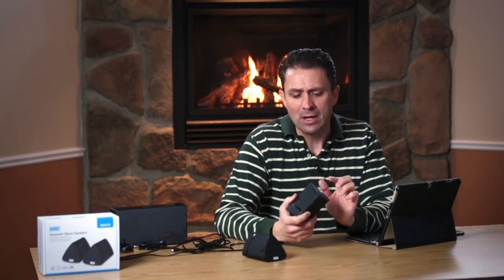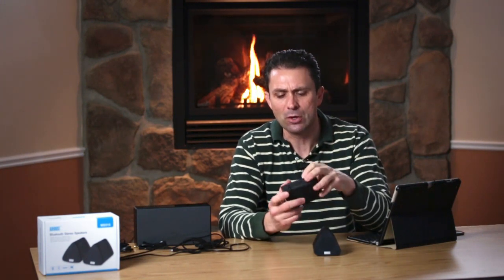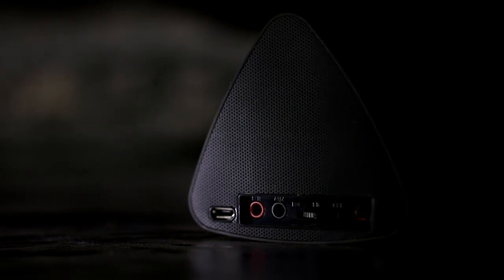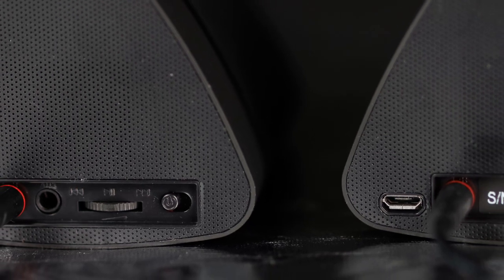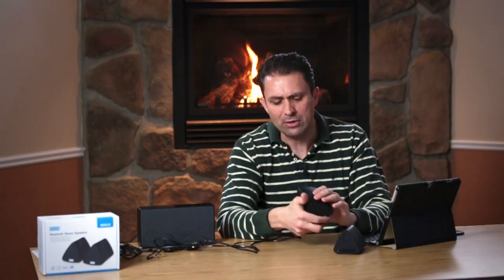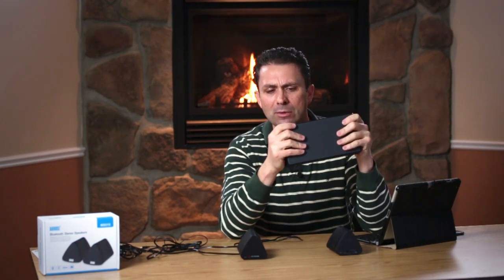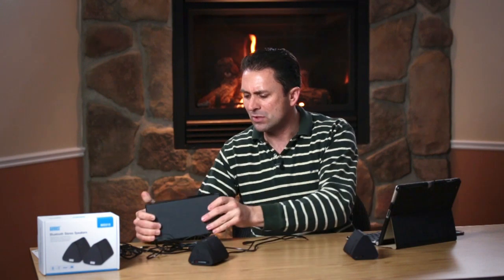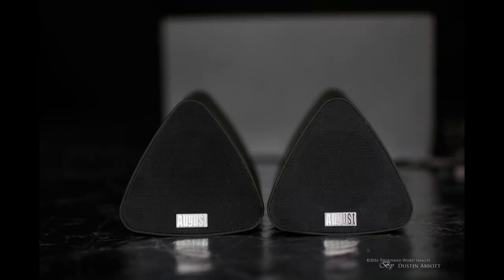August MS515 Stereo Bluetooth Speakers Review | Welcome to Stereo Separation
Reviewer Dustin Abbott takes a detailed look at the August MS515 Stereo Bluetooth speakers in their operation, sound quality, and Bluetooth performance.  He also breaks down who they are intended for and whether or not you would be better off with these or a traditional Bluetooth speaker.  To shop for these, click this link to Amazon.com or (in Canada) from Amazon.ca